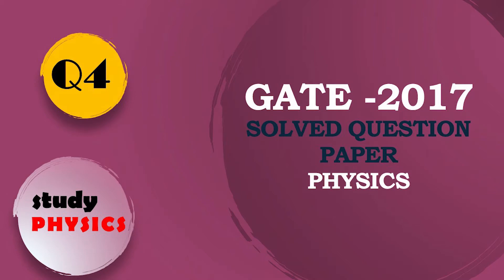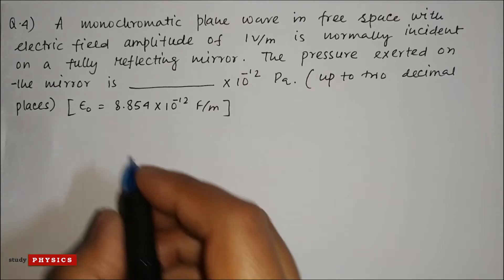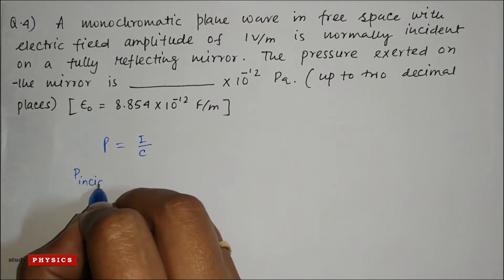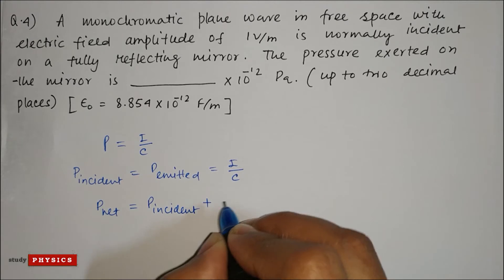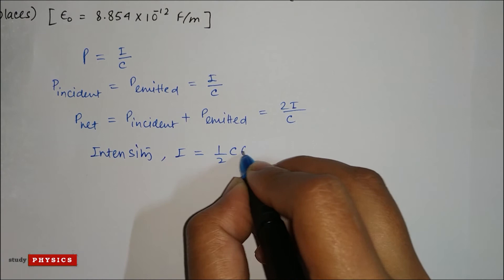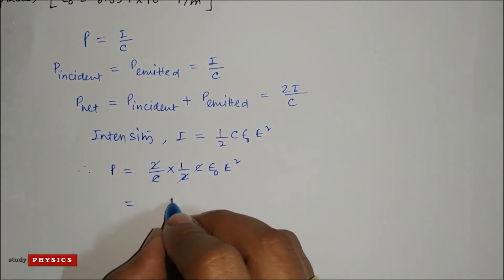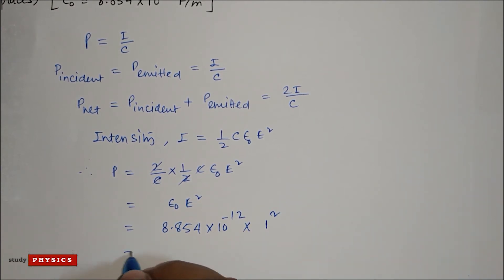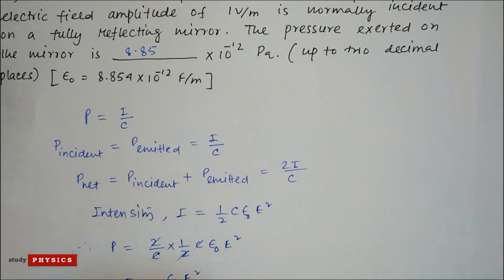GATE 2017 Questions 04| GATE PHYSICS SOLVED PAPERS | PHYSICS Solution